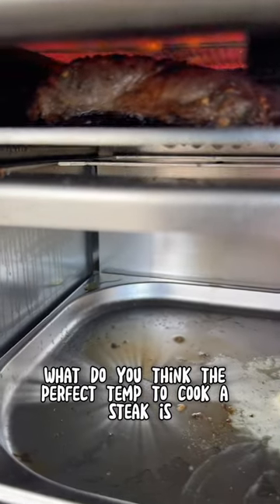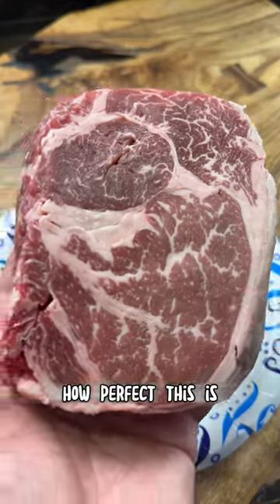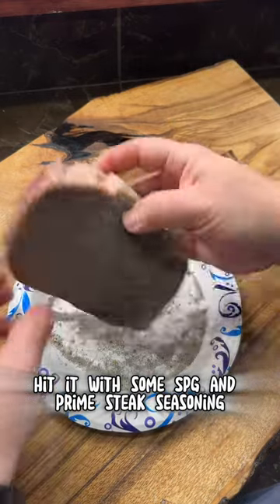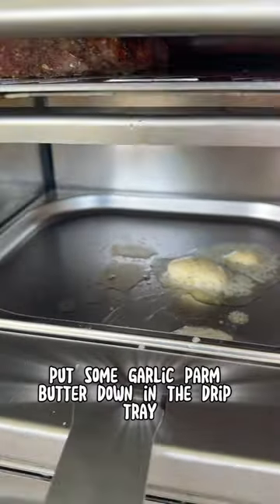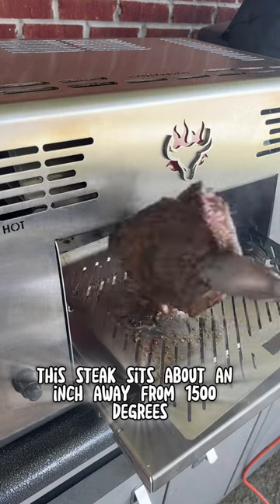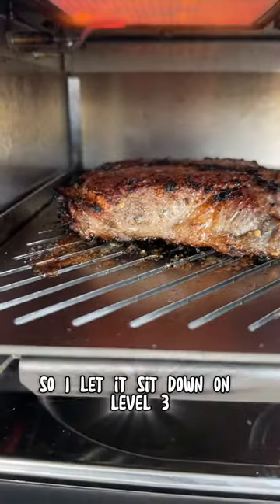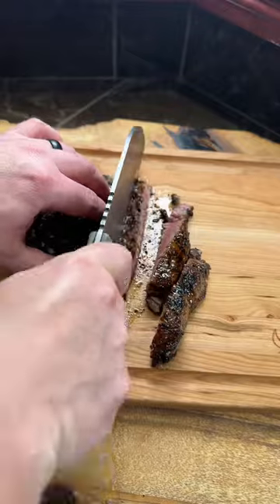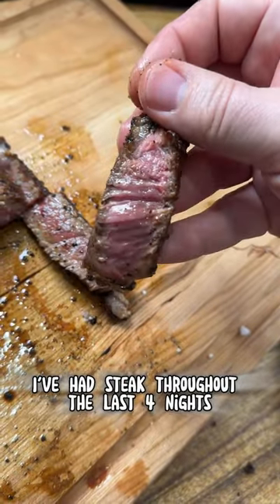This @SchwankGrills infrared grill is amazing!